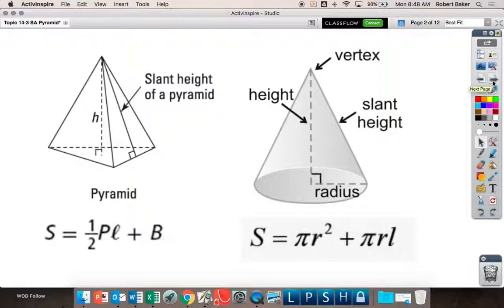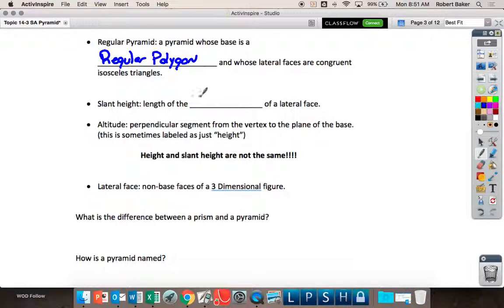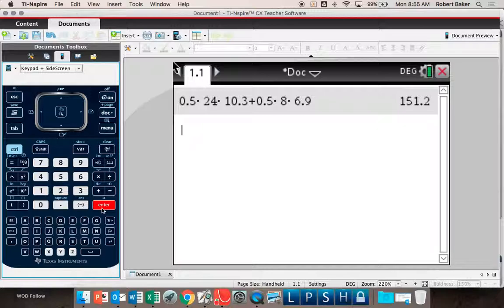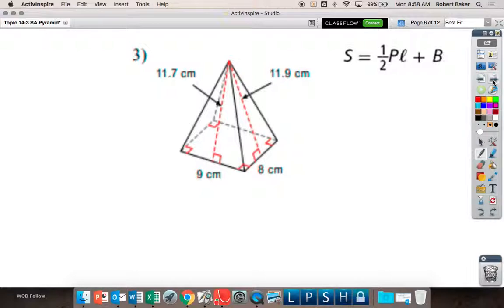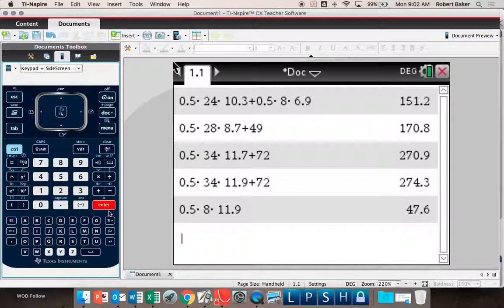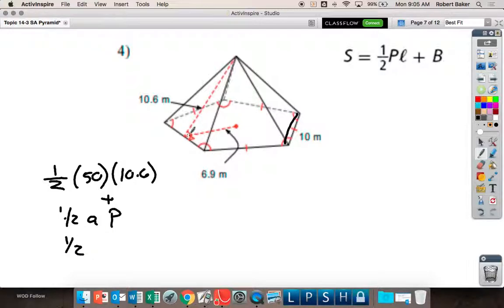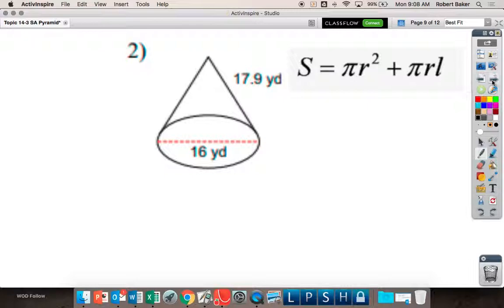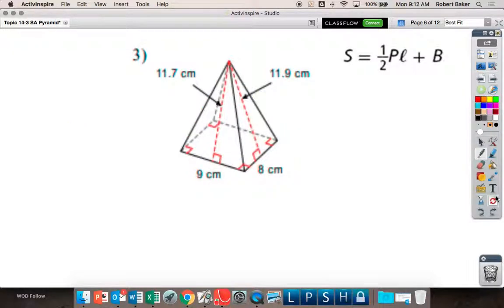Topic 14.3 SA Pyramids and Cones